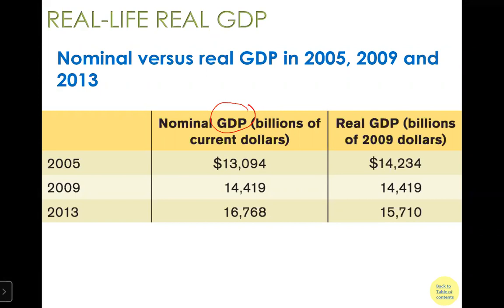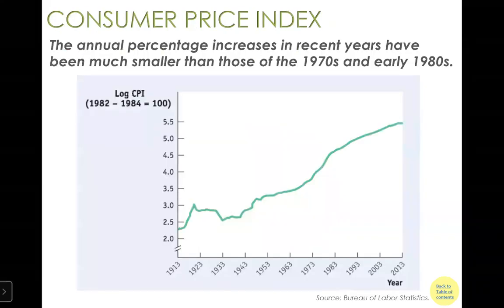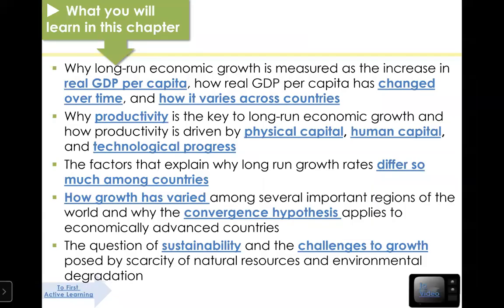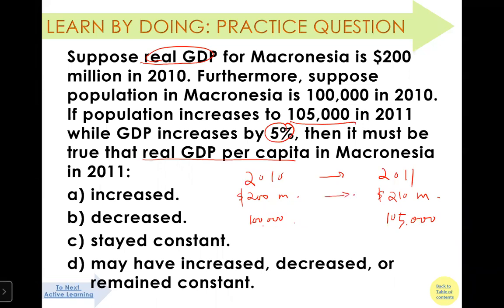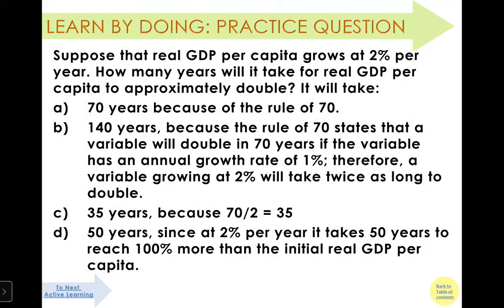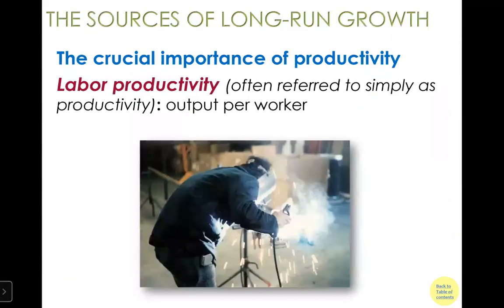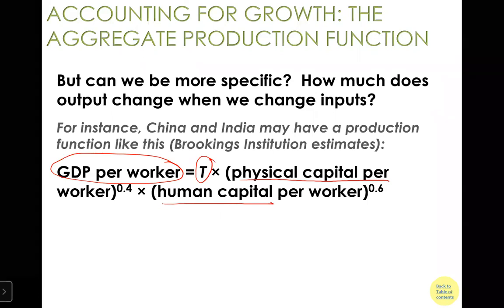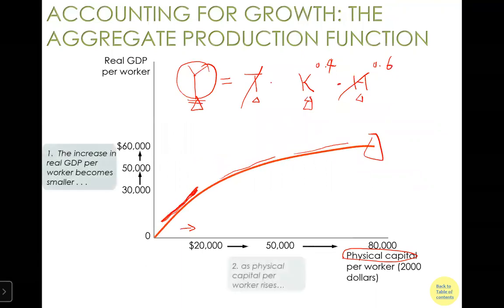16. Economic Growth I